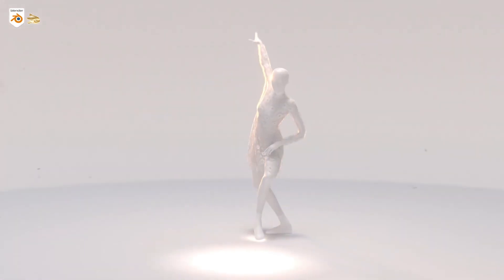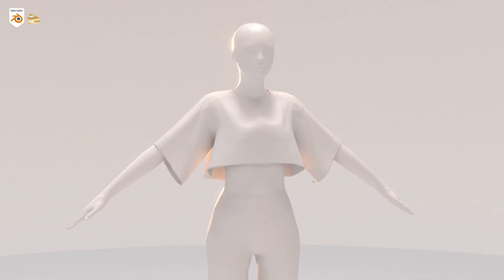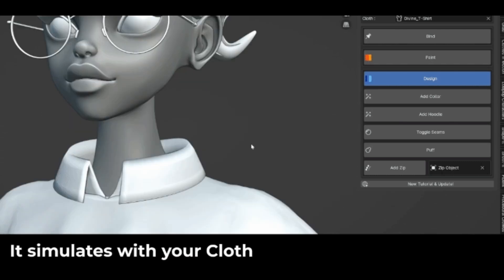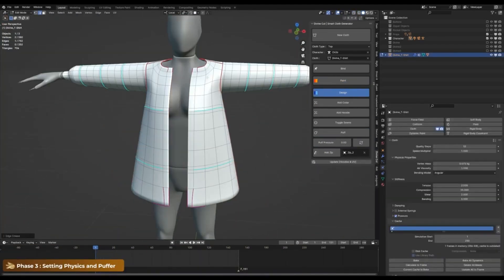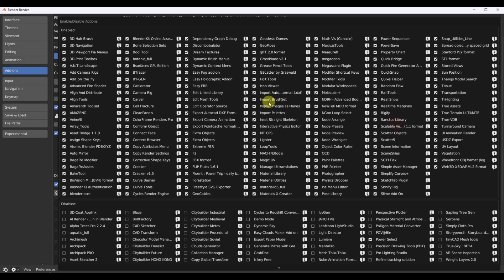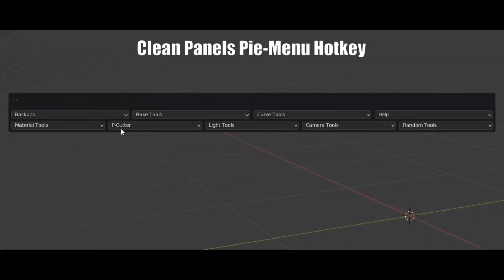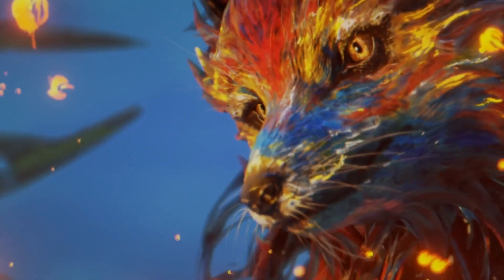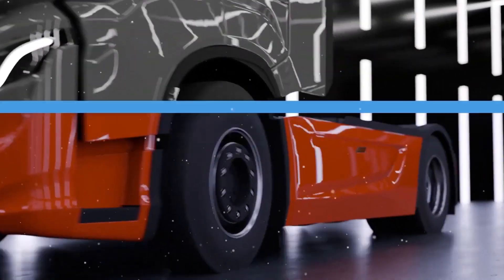The Best New Addons for Blender 4.2 #20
The Addons:
0:00 intro
0:12 the Addons
4:00 Outro

thumbnail credit: fugui-ding

Create complex motion graphics with procedural animation.

RIGGING & ANIMATION ►
Facial animation tool for Blender.